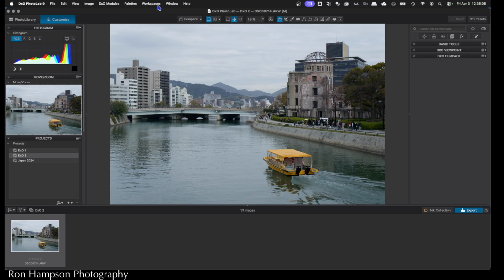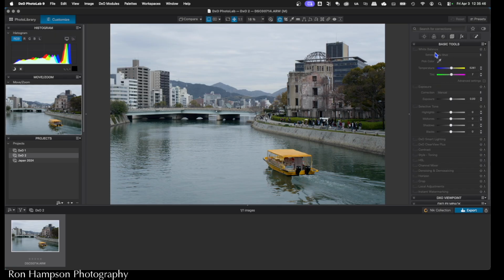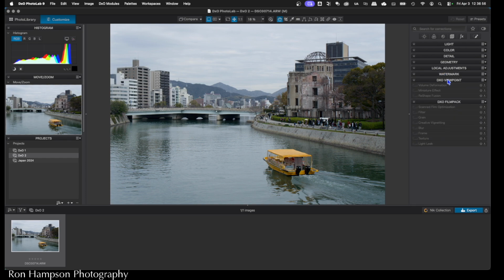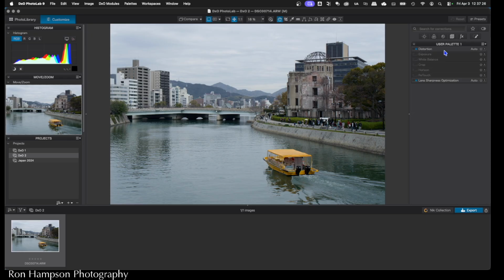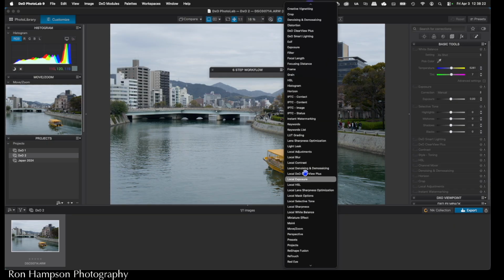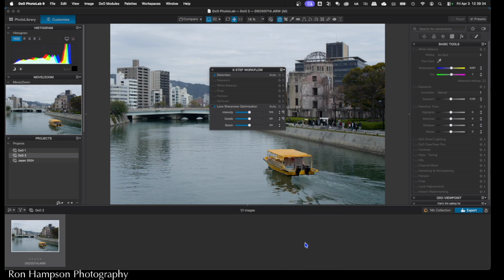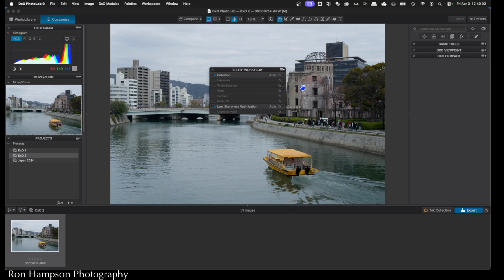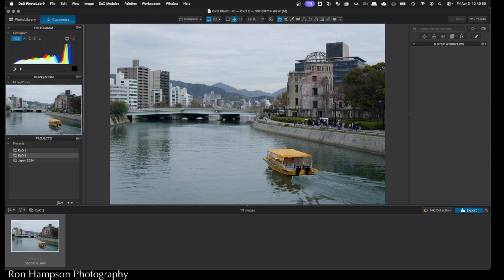Palettes and Workspaces in DxO PhotoLab 9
As I continue exploring DxO PhotoLab 9 I wanted to make a video of one of the features I've been playing around with and that's the ability to create custom workspaces to meet your specific needs.  You can create multiple workspaces and palettes for each workflow you would use PhotoLab for.

My gear list:
I use the Panasonic Lumix ZS99 for my walking around pocket camera

My main camera is the Sony a7ii (ILCE-7M2)
Its successors:

For creating and editing my YouTube videos I use:
Presonus / Fender Quantum ES 2
Macbook Air with 16GB Ram and 512GB SSD
Shure 55SH II